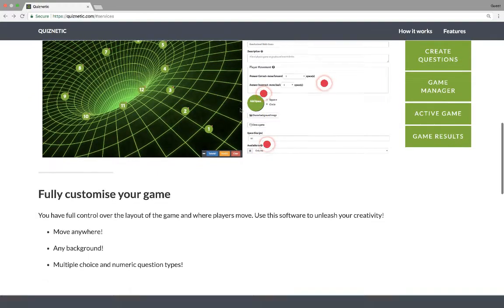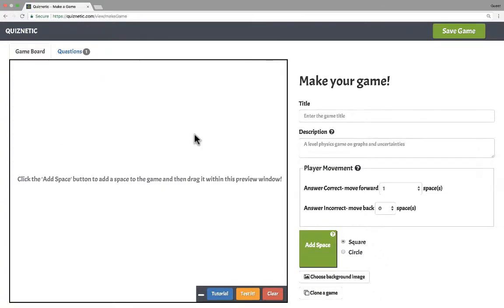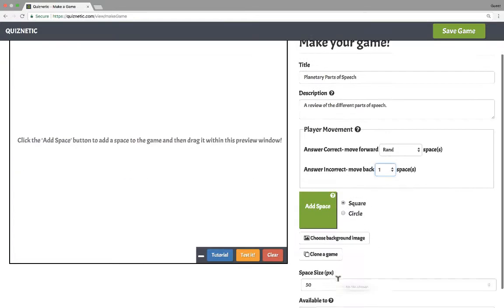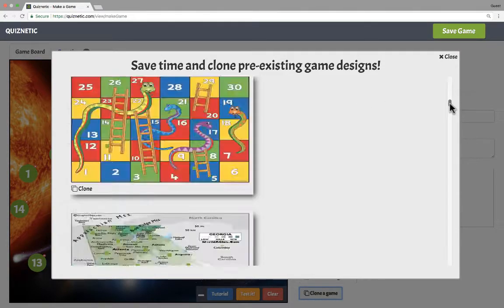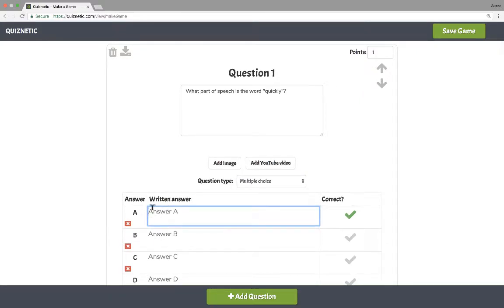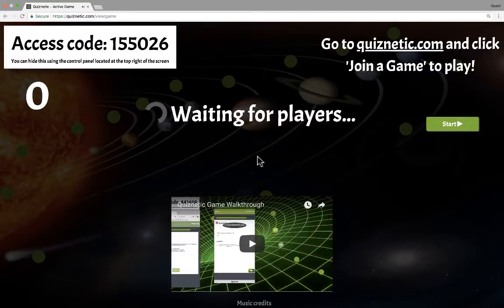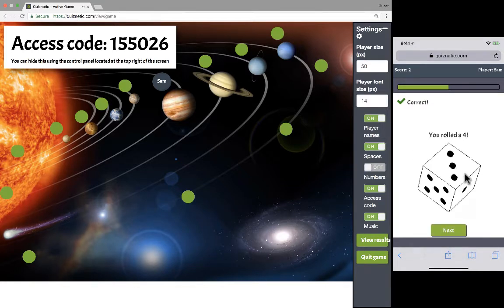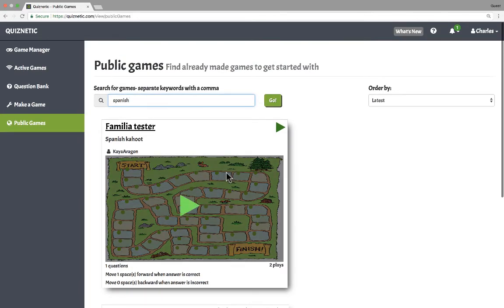Quiznetic Tutorial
Learn how you could use Quiznetic to do game-based learning and to get formative assessment data about your students. This video is part of the Game-Based Learning and Gamification course.